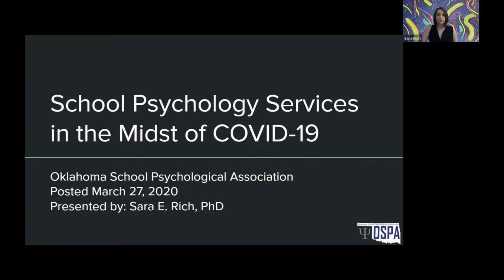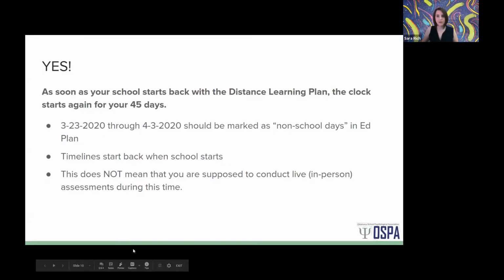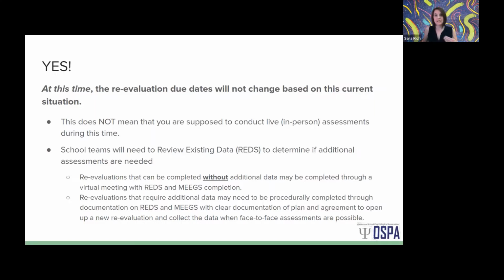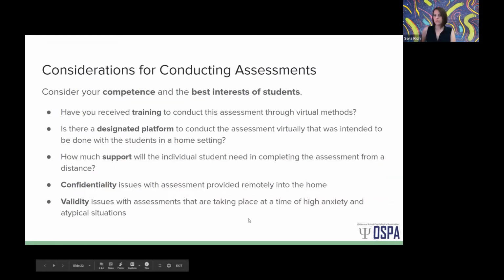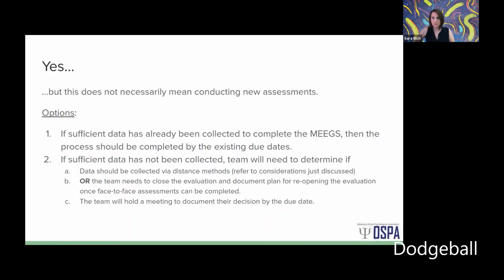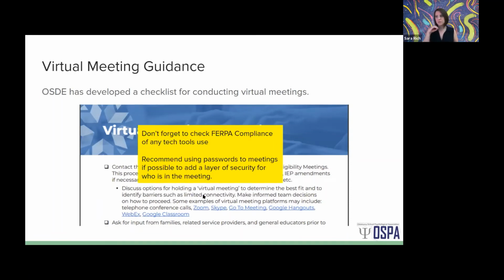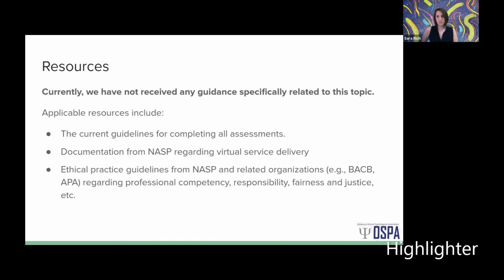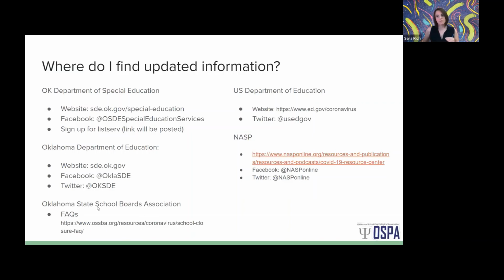OSPA FAQs COVID 19 updated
March 27, 2020 Webinar from OSPA regarding FAQs for School Psychologists in Oklahoma during current COVID-19 situation.

If you would like CPD credit for watching this video, you need to complete this code-word form and the evaluation (1 hour CPD)

Links to the all the resources referenced in this video have been posted on the OSPA